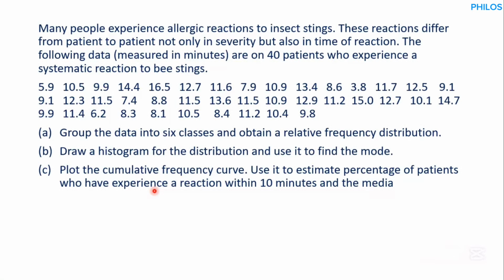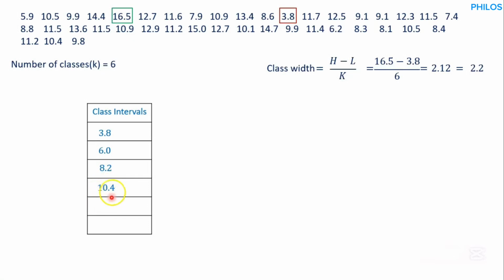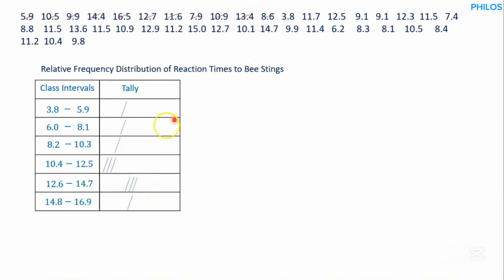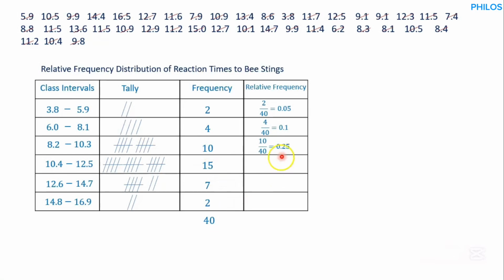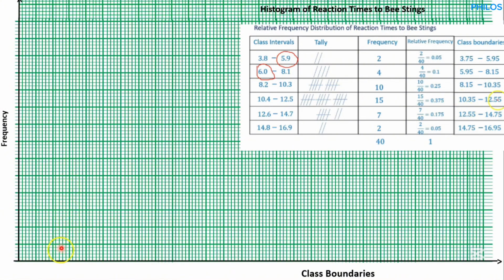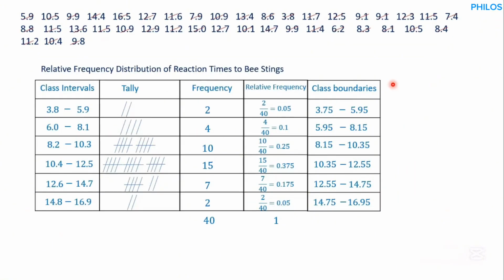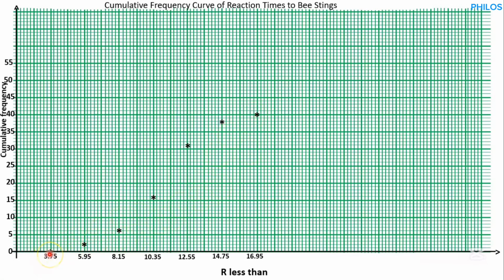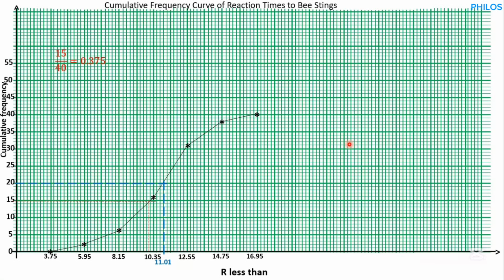Practice Question on Relative Frequency Distribution, Histogram and Cumulative Frequency Circe/Ogive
-Class width
-Relative Frequency Distribution
-History
-Cumulative frequency curve/ Ogive